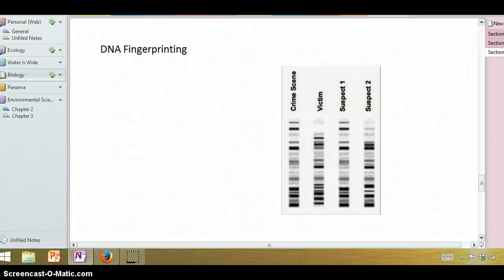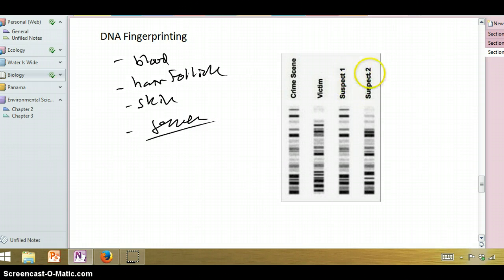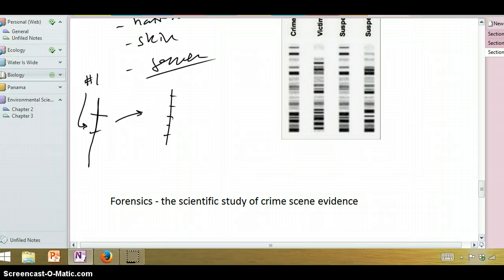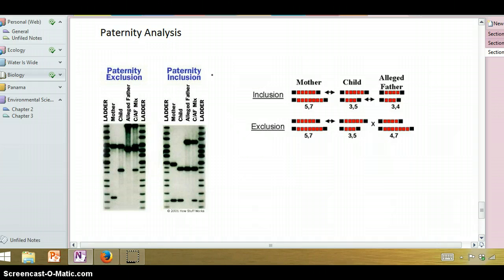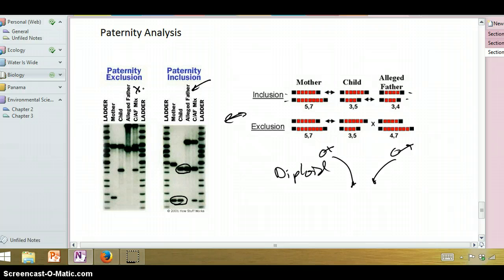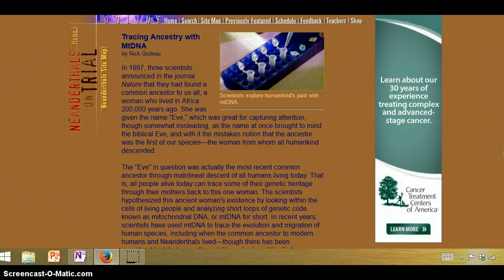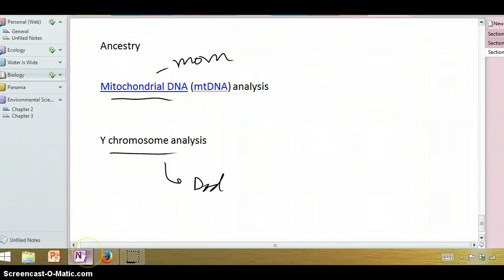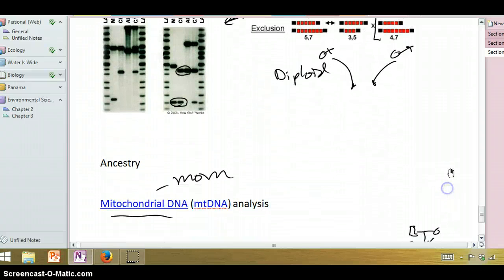Biology - Chapter 15 - Section 3 - Video 2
Discussion of DNA technology - paternity analysis, DNA fingerprinting